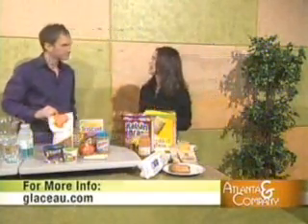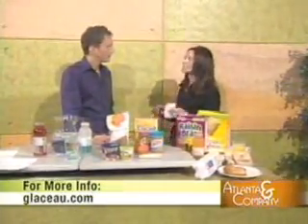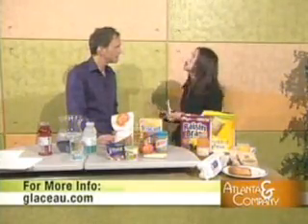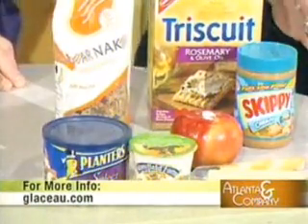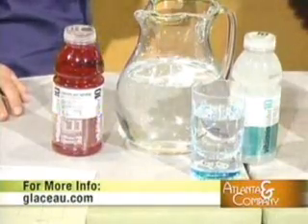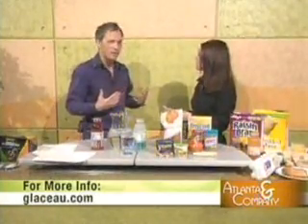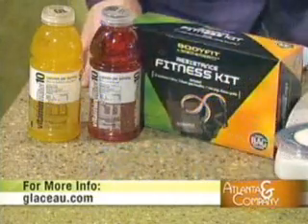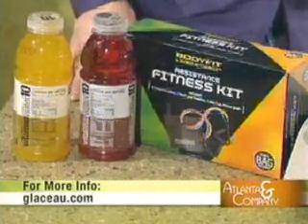Rachel Brandeis on Good Day Xtra - April 16, 2009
10 Ways to get in shape for Summer